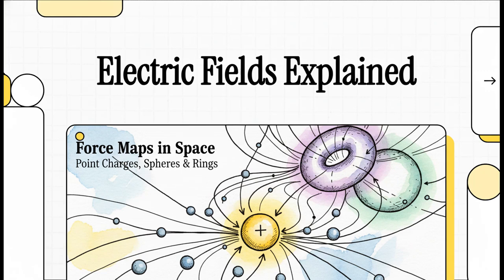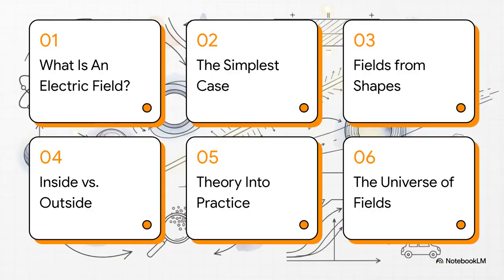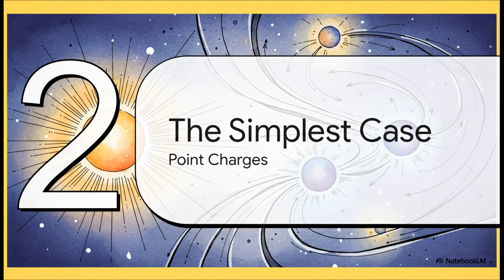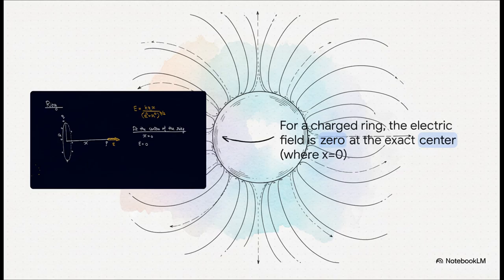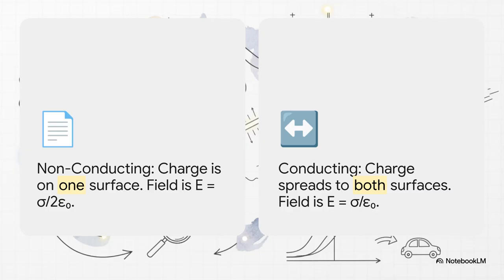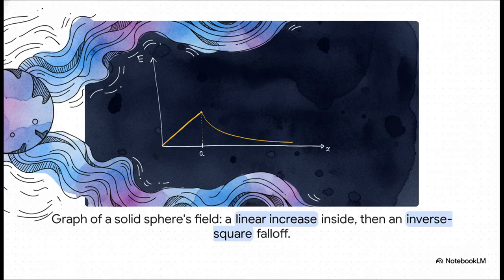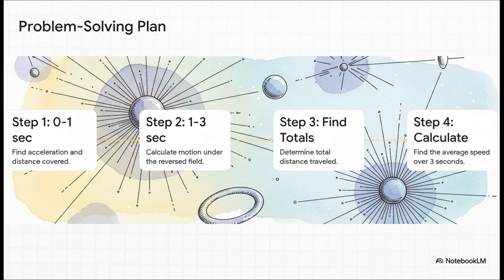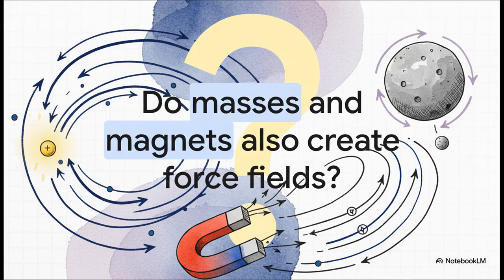The ABSOLUTE BEST Way to Understand Electric Fields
• NEET Aspirants
• JEE Aspirants

doubtsolving 🔌 Understanding Electric Field | Physics NEET Concept Explained

In this video, we dive deep into the concept of Electric Field — one of the most fundamental ideas in Electrostatics! ⚡
Learn how a charge influences the space around it, visualize field lines, and understand how to calculate the electric field intensity due to point charges and continuous distributions.

We’ll cover:
✅ Definition of Electric Field
✅ Electric Field due to a Point Charge
✅ Superposition Principle
✅ Electric Field Lines and their Properties
✅ Electric Field due to a Dipole
✅ NEET PYQs and Concept Applications

Whether you're a NEET aspirant, Class 11 student, or just curious about how charges interact, this session will strengthen your fundamentals and improve your problem-solving skills.

📘 Watch till the end for quick examples and tricks to remember!